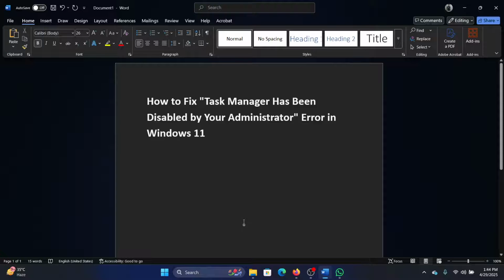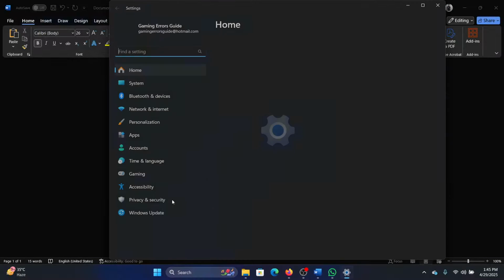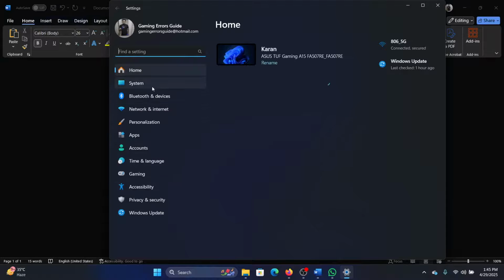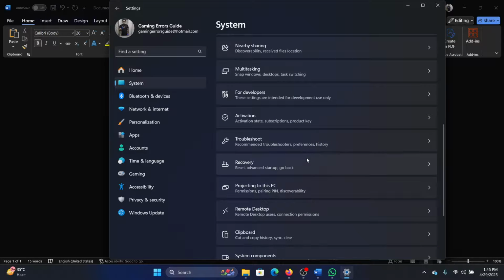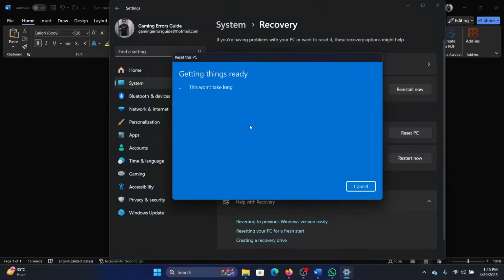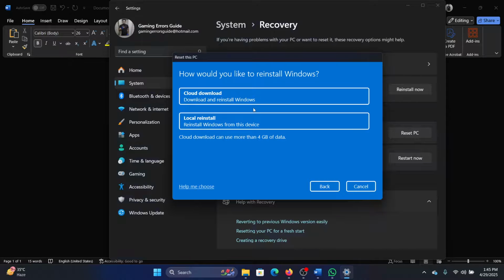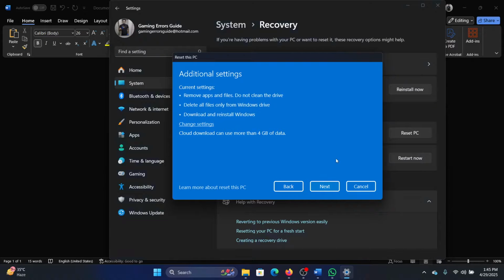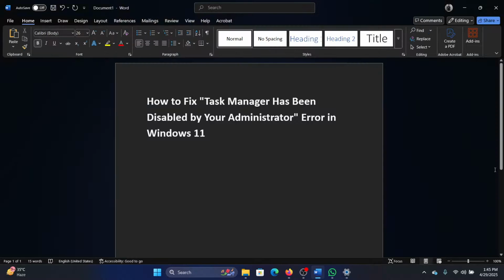How to Fix Task Manager Has Been Disabled by Your Administrator Error in Windows 11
Video Title: How to Fix Task Manager Has Been Disabled by Your Administrator Error in Windows 11

If you wish to How to Fix Task Manager Has Been Disabled by Your Administrator Error in Windows 11, then please watch this video.